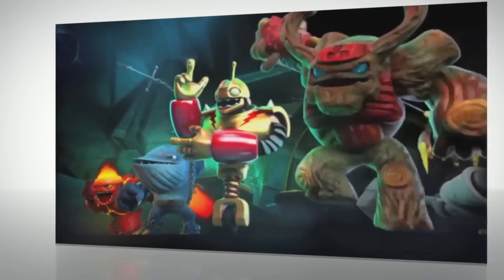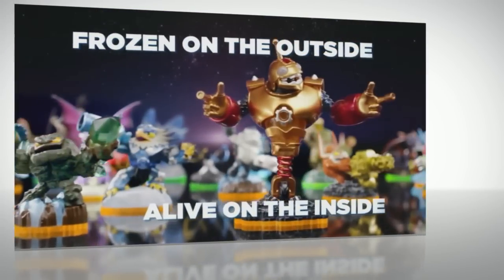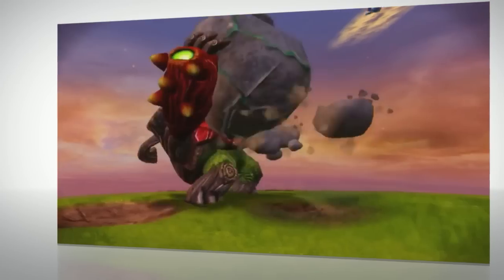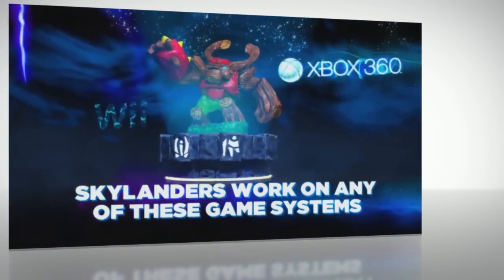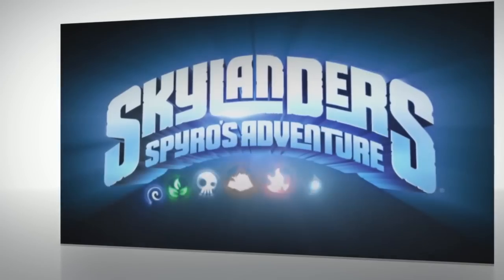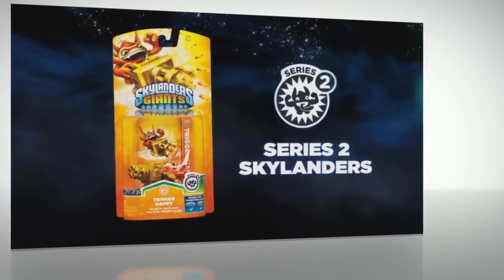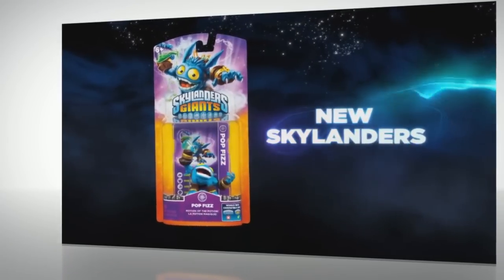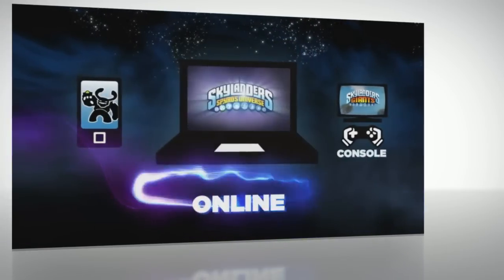Skylanders Giants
Thousands of years ago the giants fought epic battles in Skylands but were banished to Earth. They may look frozen on the outside but they are alive on the inside.

With a new threat looming, it's time to bring them back using the Portal of Power to join forces with the Skylanders in the ultimate battle to save Skyland. It doesn't matter what you have, Skylanders work on any of these games systems:

Wii
Xbox 360
DS
Nintendo
Playstation 3

Buy the starter pack if you're new to Skylands or choose the Portal Owner's Pack if you already own Skylanders Spyro's Adventures. Build your collection of Skylanders.  Giants Skylanders, super-size and super powers.

Series 2 Skylanders: back and better than ever.
Lightcore Skylanders: they light up and have special powers.
And all new Skylanders with incredible abilities and amazing powers.
Play on your console, online, and your mobile device anytime anywhere.
It's time for The Skylanders to join forces with the Giants.
Only you can put them on the Portal of Power to bring them to life to save Skylands.
Go big with Skylanders Giants.
Skylanders
Skylanders.com